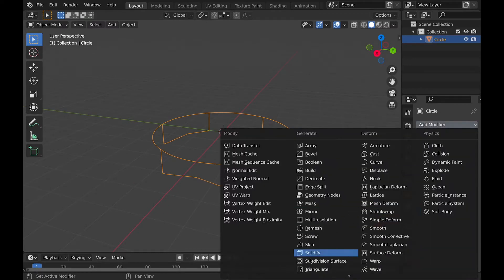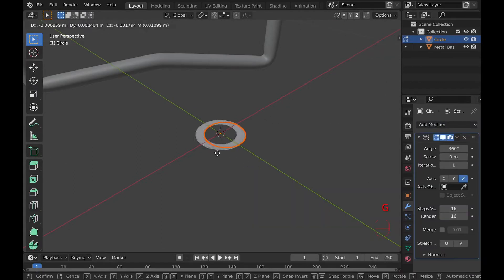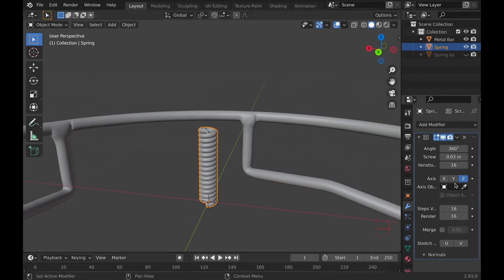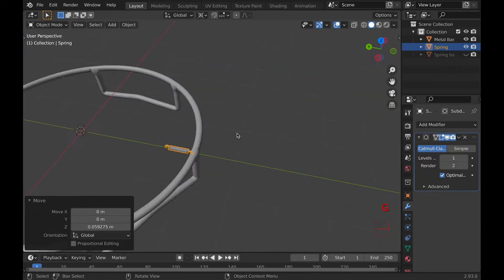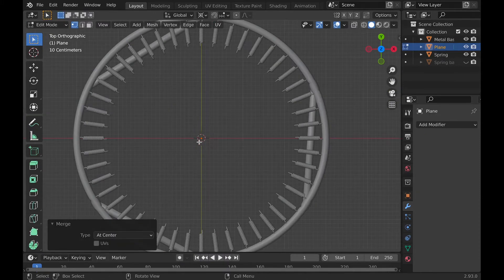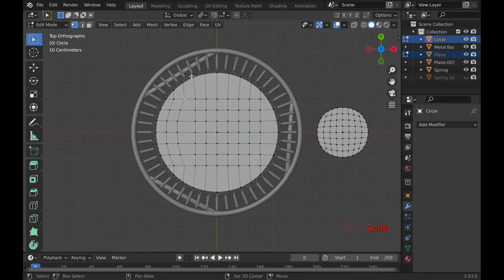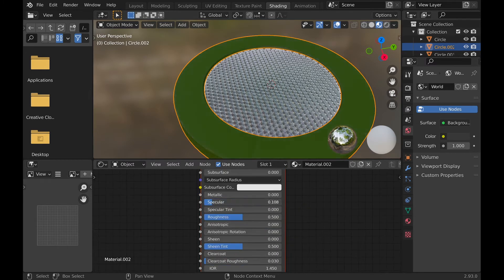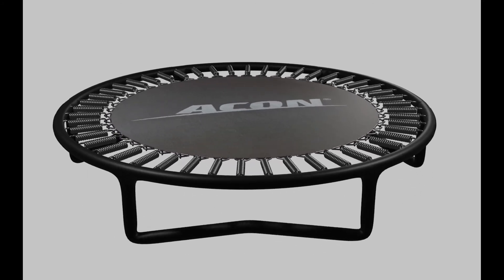Trampoline Tutorial! (Blender 2.93)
Today I will be showing you how to make a trampoline in blender 2.93. I ended up using the skin modifier more than I really ever thought I would in this tutorial ;).

-Links-
Etsy Shop➢

Enjoy :D